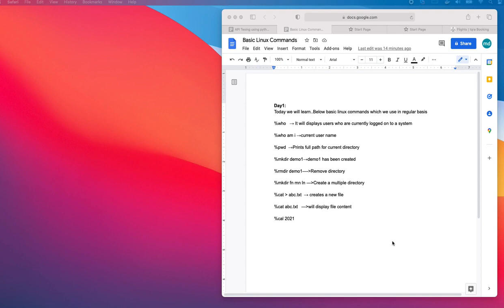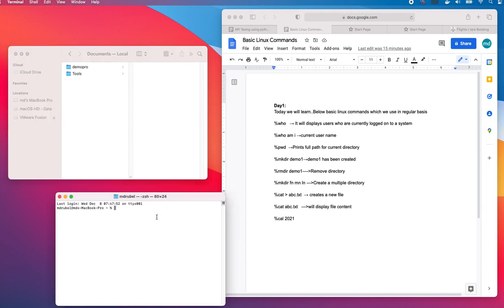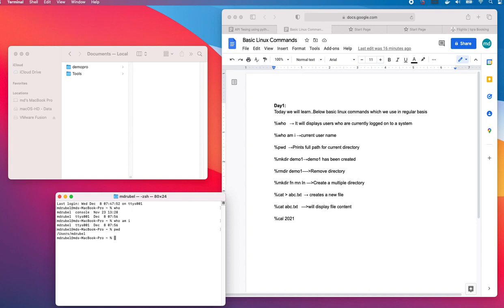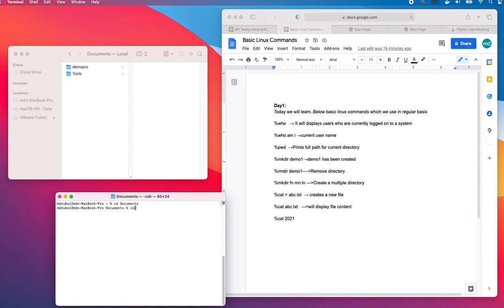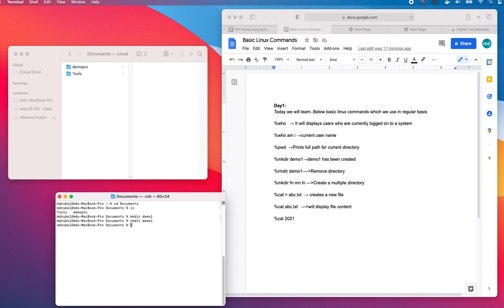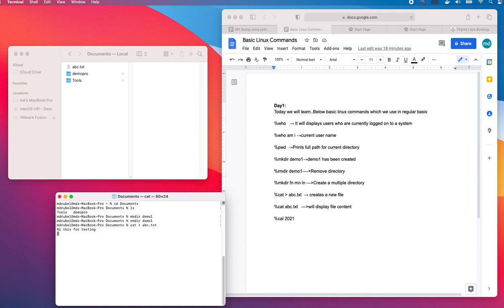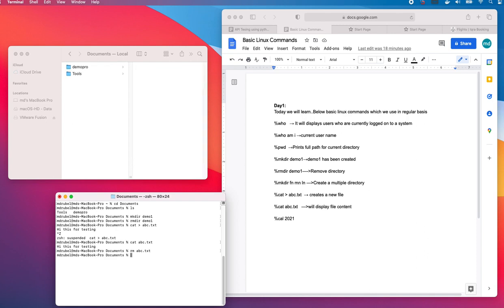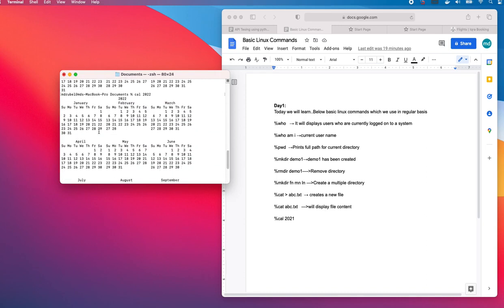Basic Linux/Unix Commands For Tester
Today we will learn below basic linux commands which we use in regular basis

1.who  :  It will displays users who are currently logged on to a system
2.who am i : current user name
3.pwd  : Prints full path for current directory
4.mkdir demo1: demo1 has been created
5.rmdir demo1: Remove directory
6.mkdir fn mn ln : Create a multiple directory
7.cat "greater than sign" abc.txt  : creates a new file
8.cat abc.txt   : will display file content
End To End Software Testing with Live Project: